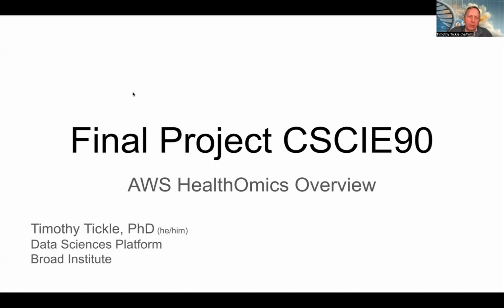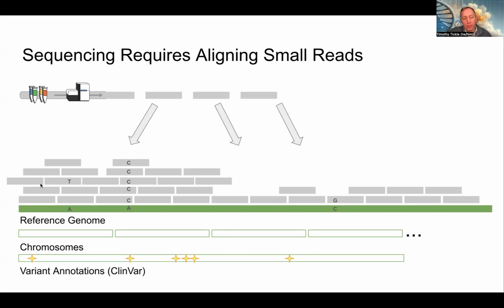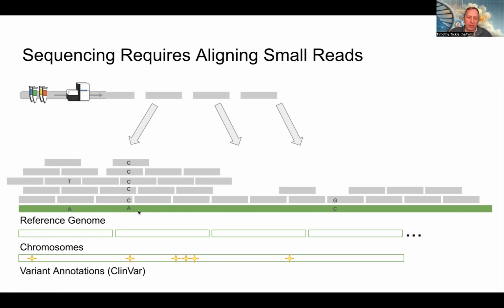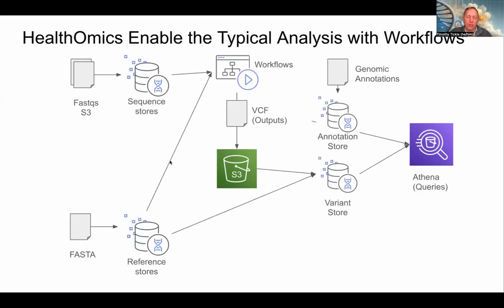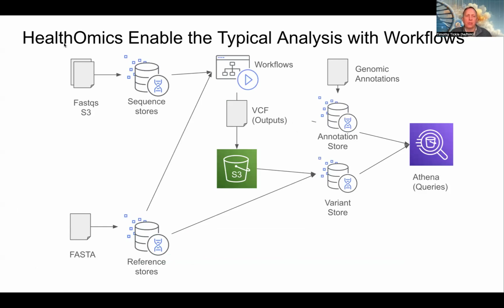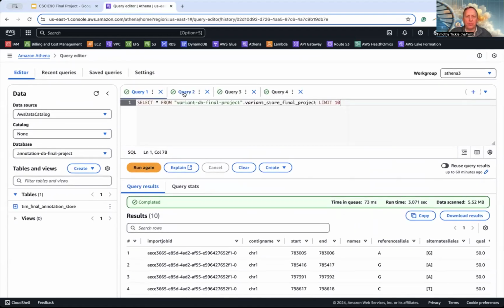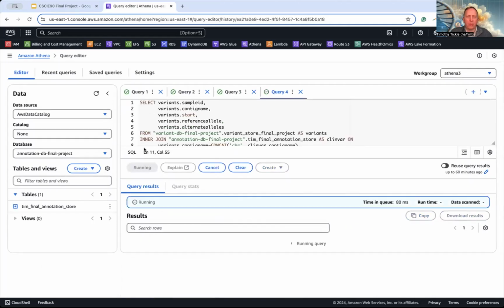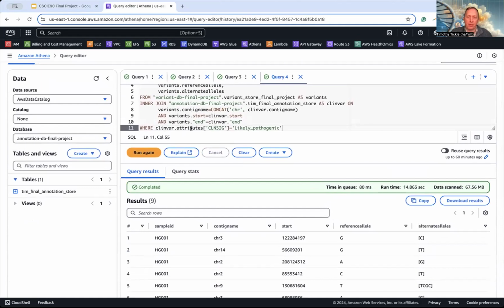Tim Tickle CSCIE90 Final Project Short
A summary of my CSCIE90 Final Project